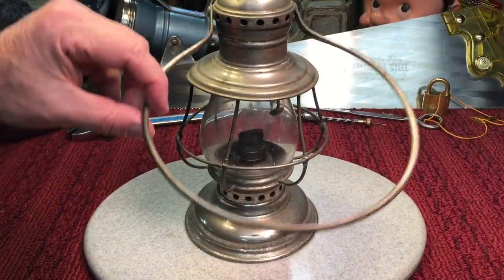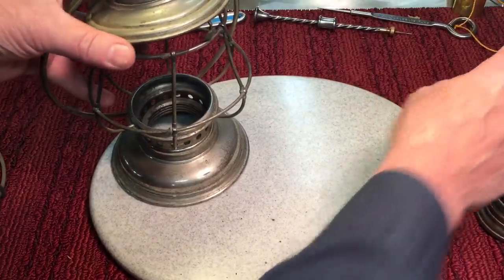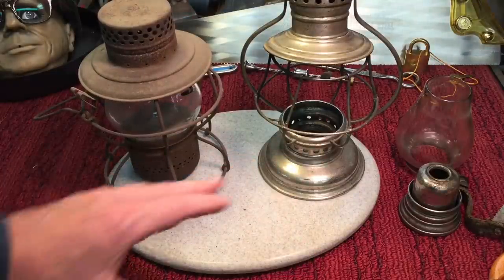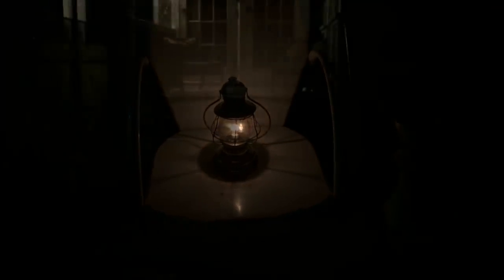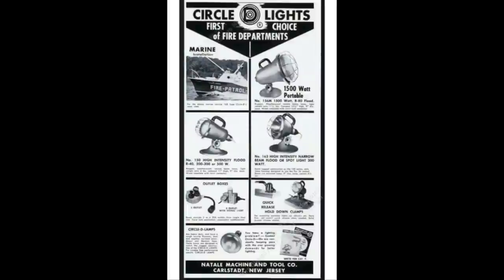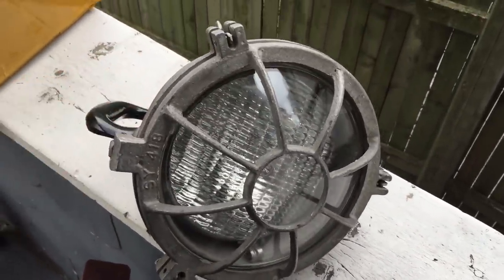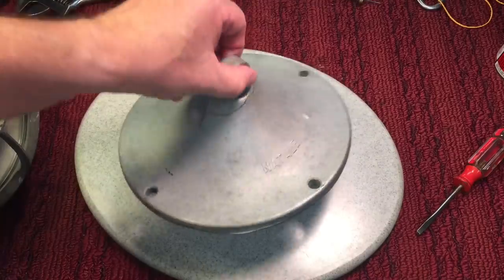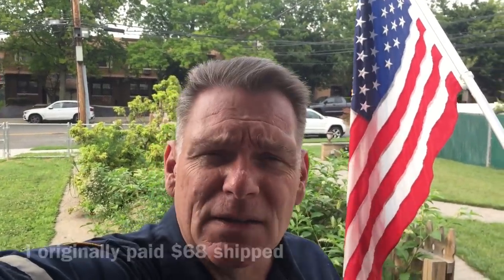Peter Gray Railroad Lantern and Rare Circle D No. 163 Light Repair.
Special Thanks to Ken for this great Lantern!